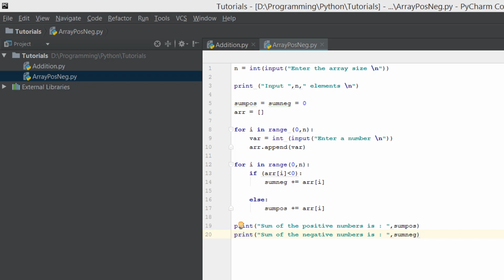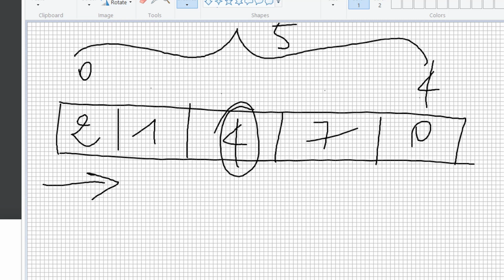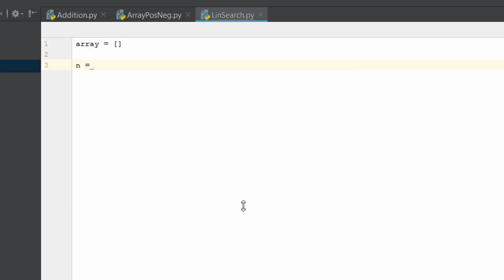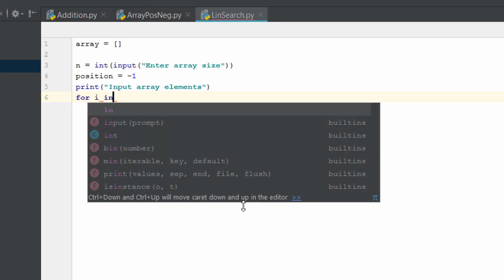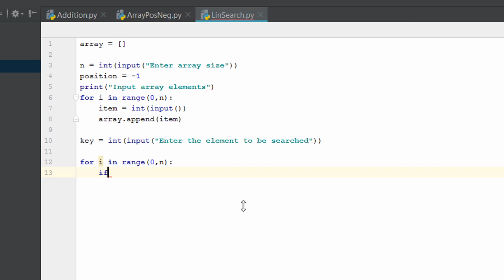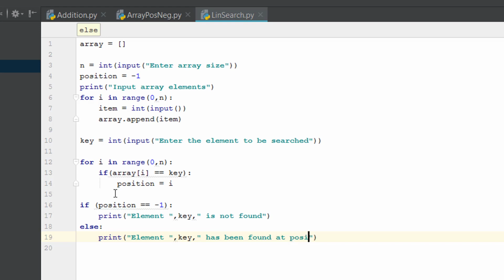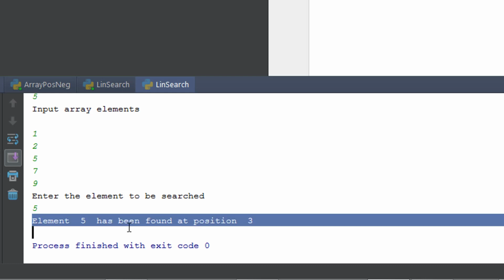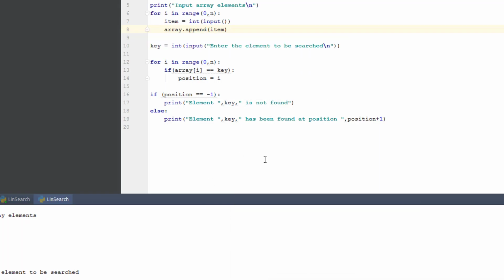Linear search using python - Easy learning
In this tutorial we learn how to do the linear search using python language